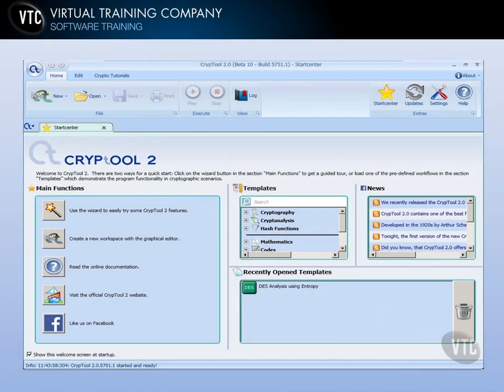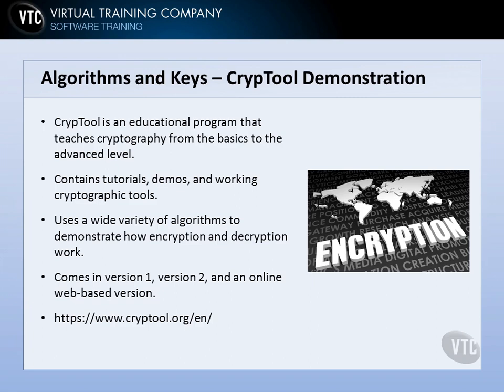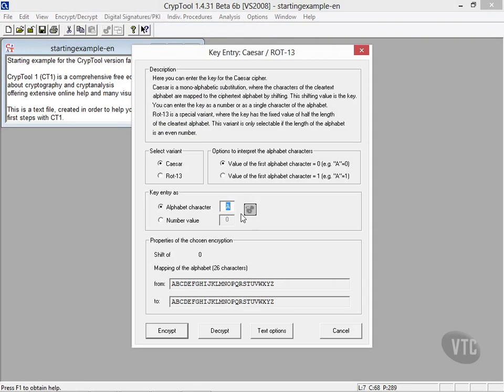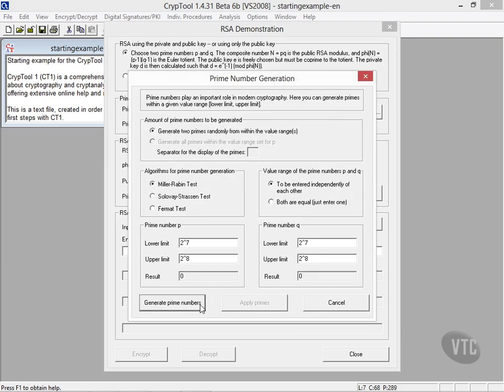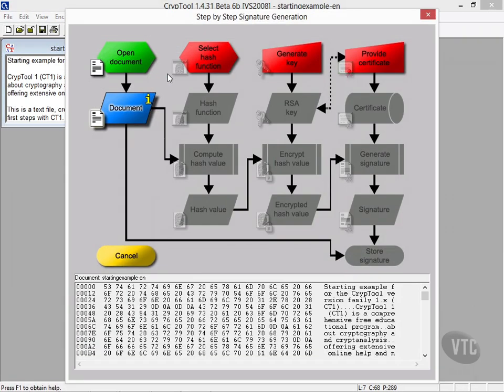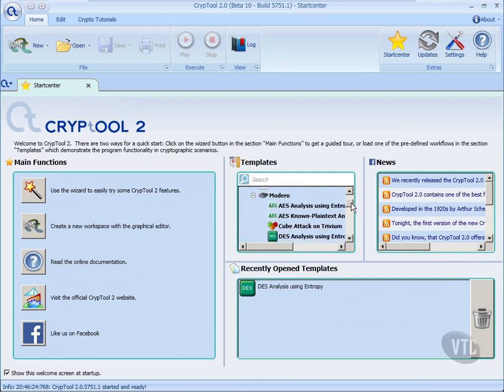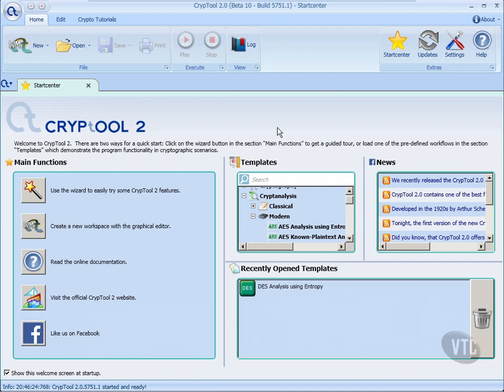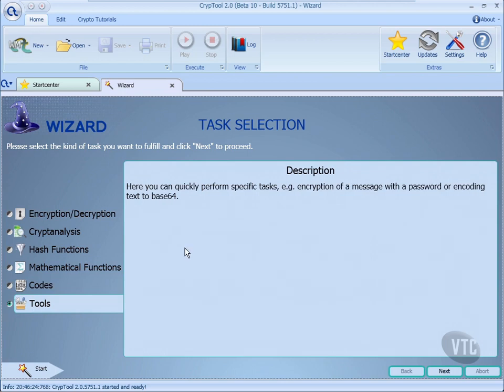82 - Cryptography Tool Demo - Ethical hacking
This video is about practical demo of tools available for cryptography.